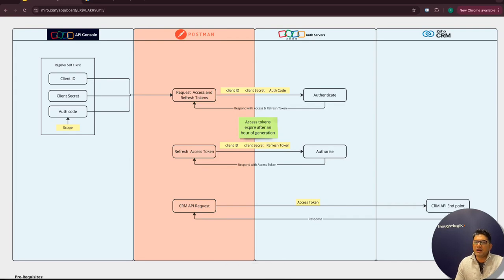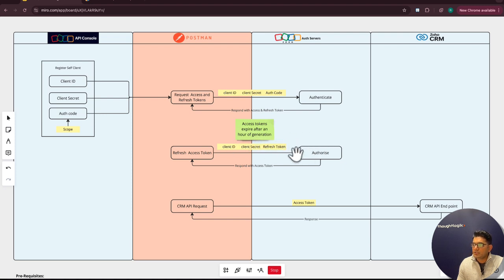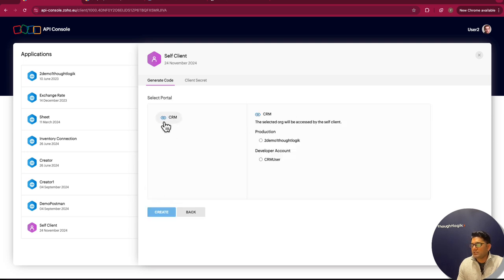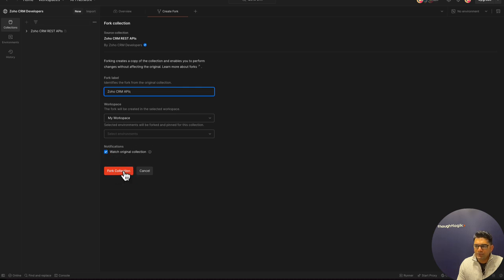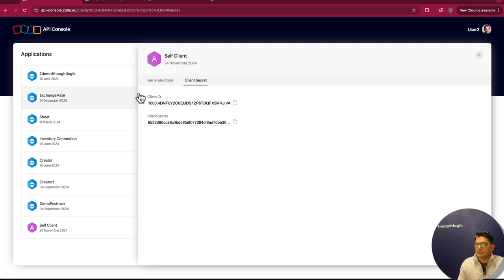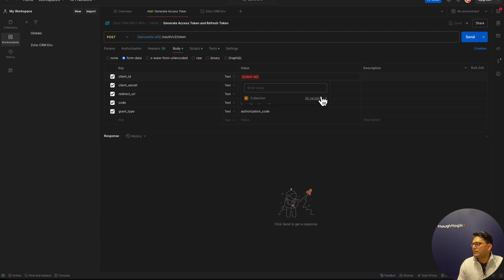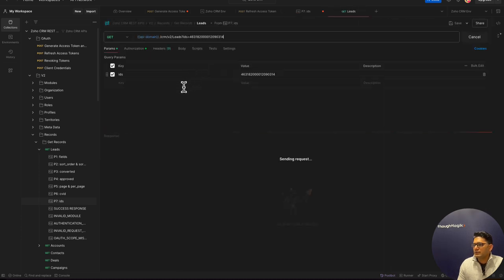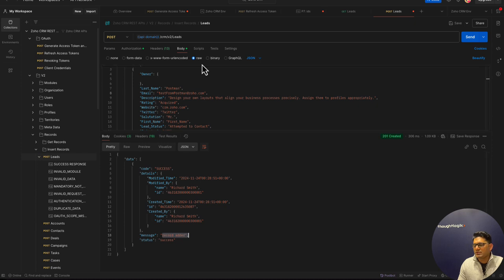Zoho CRM API Integration - How to Generate Auth Token from API Console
In this tutorial, we'll guide you through the process of setting up an account with the Zoho API Developer Console. Learn how to obtain API keys, generate authentication tokens, and execute common API requests using Postman.

Are you interested in implementing/optimising Zoho for your business? Let's chat about it and book a meeting

ABOUT THOUGHTLOGIK

ThoughtLogik is a trusted partner for ZOHO in the UK and Europe, providing agile business solutions and driving digital transformation with ZOHO's robust platform.

Through this channel, we aim to share practical tips and guides to enhance your ZOHO experience.

🧠 RESOURCES 🧠